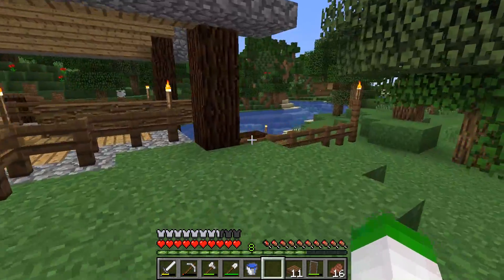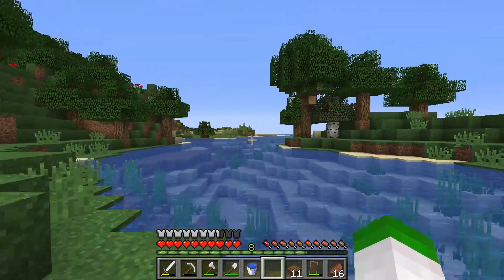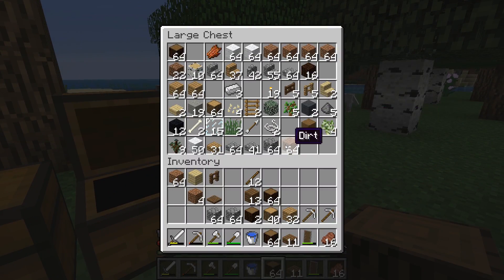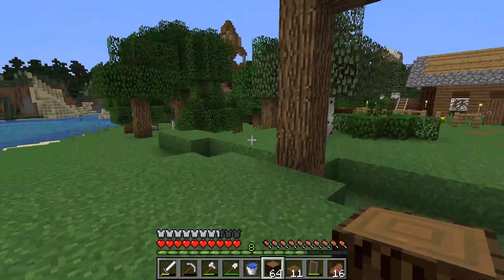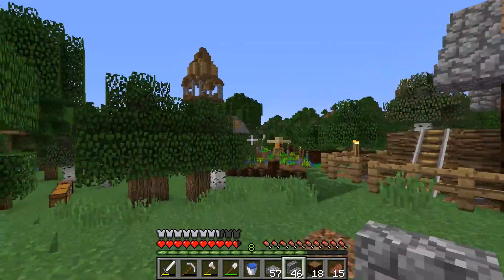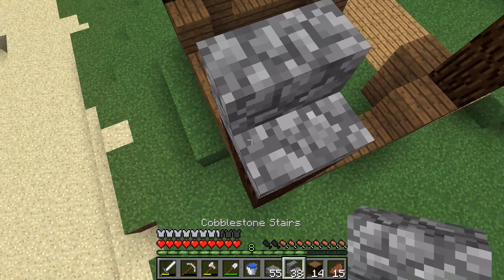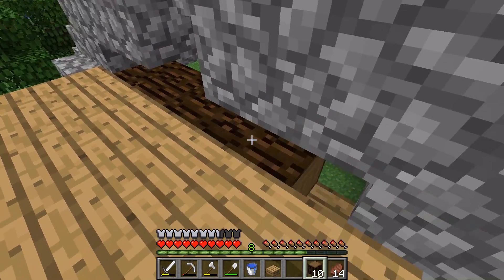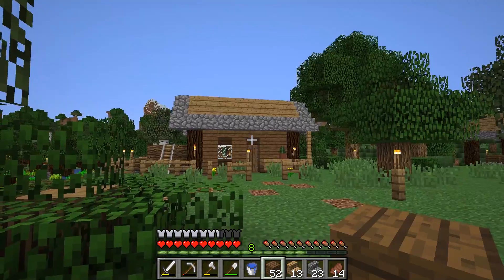Minecraftia - Episode 15: Adding some Houses!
Welcome everyone to Minecraftia! Here in Vanilla Minecraft 1.13, we will be building up our world over the course of this series by building different areas with different themes, with each location having its own backstory. We will also endeavour on adventures to the Nether, the End and traverse the endless landscape of the Overworld to face whatever the game can throw at us. So sit back, relax and enjoy watching some good old Minecraft!

Follow along if you want with this seed! -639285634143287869

I do not own Minecraft, the music or the special effects used in this video.